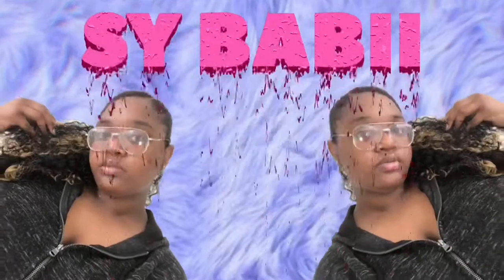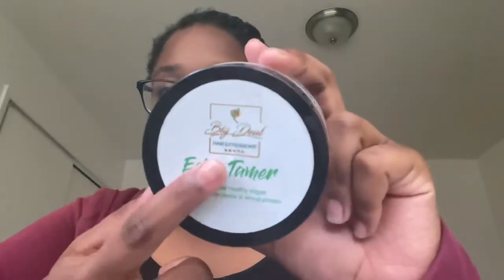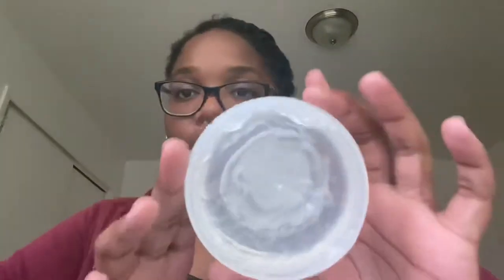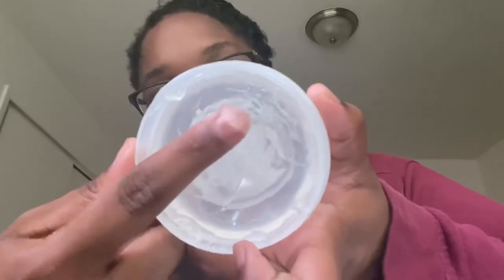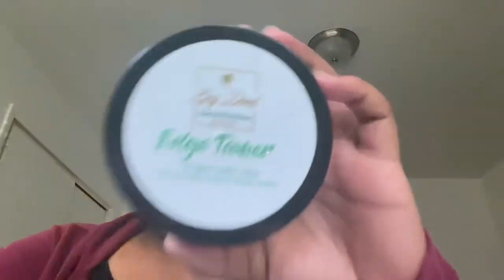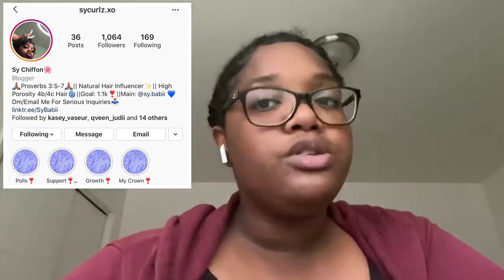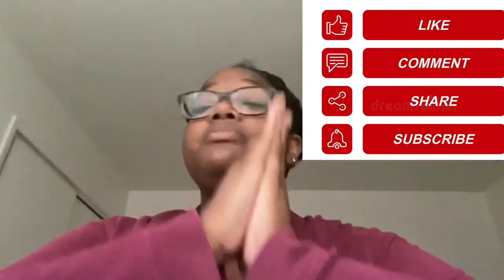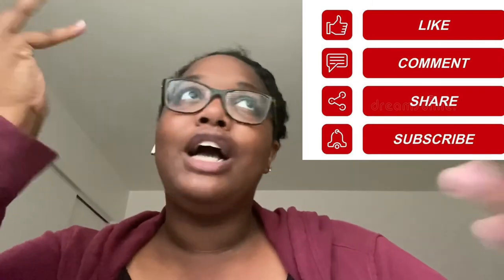Review For Big Deal Hair Extensions Edge Tamer✨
Hey Queens (& maybe some Kings)❣️ So today I reviewed a new edge control that I never got a chance to make a review for ✨ I’ve already used some of this product before on my hair page, so check out my hair page to see more about the product 🤗 Be sure to share this video with someone who you feel may like it or be interested 💕 Thanks for watching loves 💙💙💙

🦋SOCIALS🦋

🦋FAQ🦋
•Name: Saiah
•Birthday: August 3rd
•Camera: iPhone 11 max pro
•Editing software: iMovie
•Zodiac: Leo